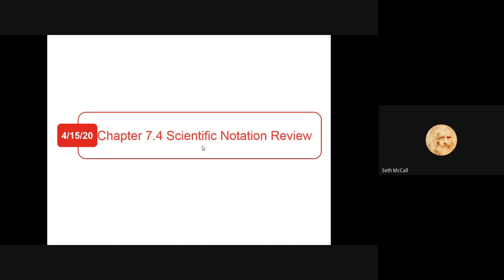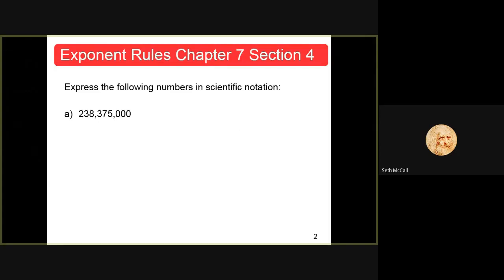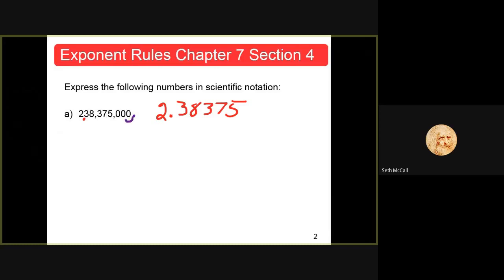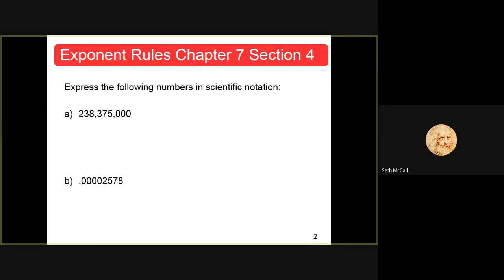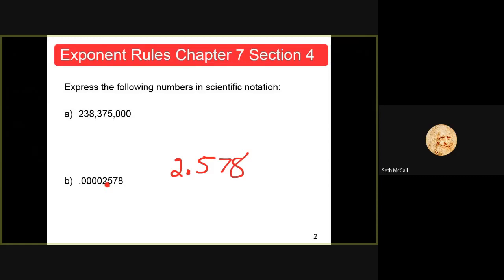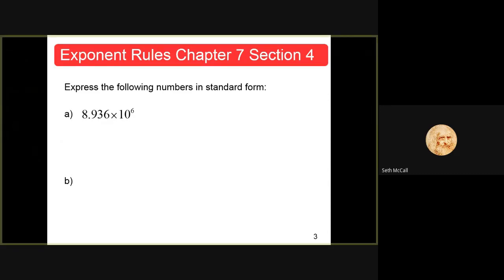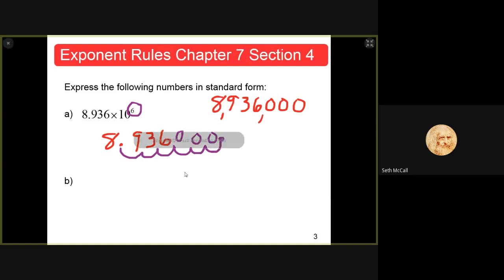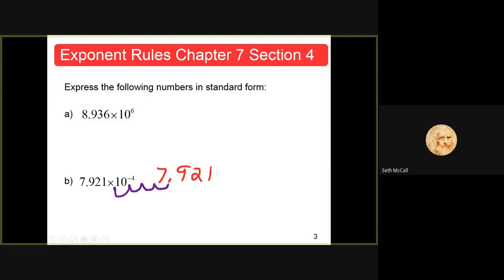4-15-20 Chapter 7 Section 4 Review Algebra I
4-15-20 Chapter 7 Section 4 Review Algebra I